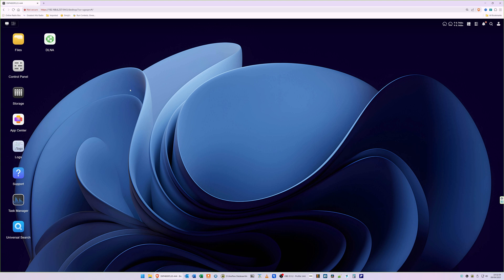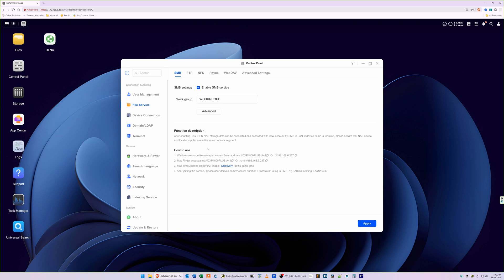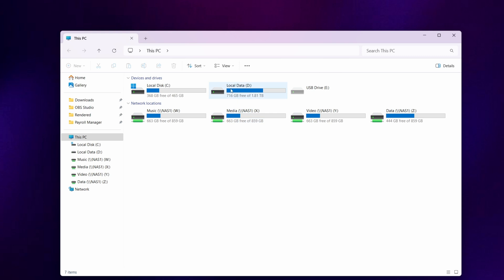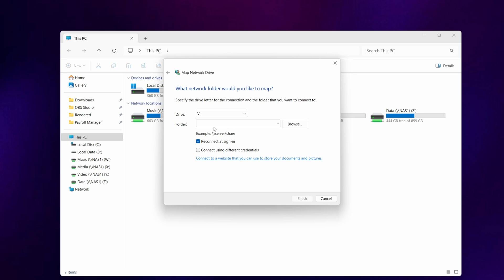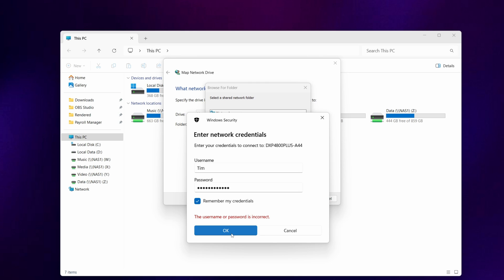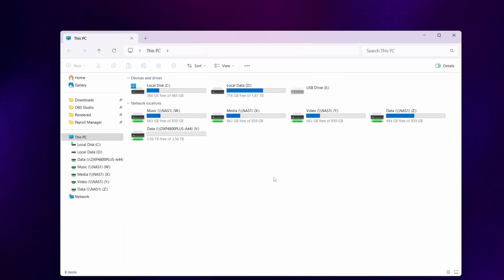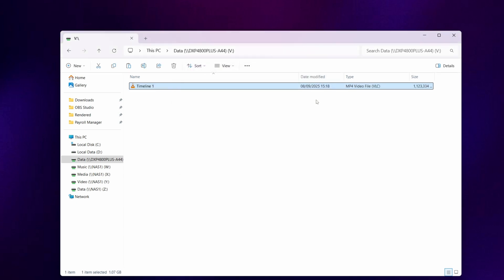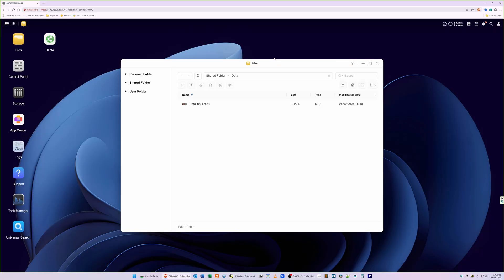UGREEN NAS - Map Network Drive With SMB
In this follow up video to my UGREEN NAS DXP4800 Plus series, I will be showing you how to setup SMB and also a mapped network drive so that you can easily access files stored on your UGREEN NAS via the SMB protocol and via a mapped network drive.

If you haven't seen my other UGREEN NAS videos so far then why not take a look at my YouTube channel MrTimTech where you will find many videos including ones relating to UGREEN NAS's.

LINKS FOR THINGS IN THIS VIDEO

Lexar NM790 1TB M.2 NVMe Drives used for Read/Write Cache

Seagate Ironwolf 3.5" ST4000BN006 4TB SATA Hard Drives

LINKS FOR PRODUCTS & GEAR I USE WITH MY MRTIMTECH YOUTUBE CHANNEL

WIRED MICROPHONE - RØDE PodMic XLR Microphone in Black and White

WIRED MICROPHONE - RØDE Lavalier II Lavalier/Lapel Microphone

WIRELESS MICROPHONE - RØDE Wireless Go 3 Wireless Microphone System

MICROPHONE POP FILTERS - RØDE WS14 Pop Filters for PodMic

MICROPHONE ARM DESK MOUNT - Elgato Wave Mic Arm

HEADPNONES - RØDE NTH-100 Professional Over-ear Headphones

HEADPHONES HOLDER - Klearlook 360 Degree Swivel Adjustabled Springed Clamp

COMPUTER MONITOR - AOC U32U3CV Calman Ready 31.5" Nano IPS 4K UHD Display

SPEAKERS - PreSonus Eris 3.5BT Bluetooth & Wired Media Reference Studio Speakers

MOBILE PHONE HOLDER - HTU Super Strong Suction Phone Holder for Vehicles (I use on my desk)

DESK - Flexispot Height Adjustable Electric Standing Desk with White Desktop 120 x 70mm

DESK MAT- Nordik By Design Cork & Leather in Saddle Brown

KEYBOARD - Ducky One3 Matcha Full Size Silent Red Cherry MX Switches - UK Layout

MOUSE MAT - Hsurbtra Mouse Pad Square Sky Blue colour size 26 x 21cm

MOUSE - Logitech G502 X Wired Gaming Mouse in White & Grey

DESK MOOD LIGHT - Govee COB LED Strip Light Pro (3 Metre - can be cut)

VIDEO EDITING SOFTWARE - Blackmagic Design DaVinci Resolve (Studio & free versions)

RACKSTUDS R20 SERIES II RACK MOUNT SCREWS - RED 2.22MM 20 PACK